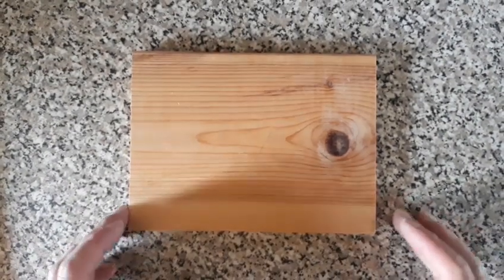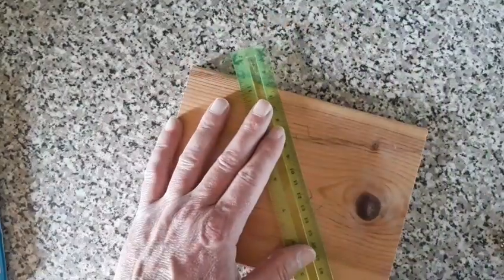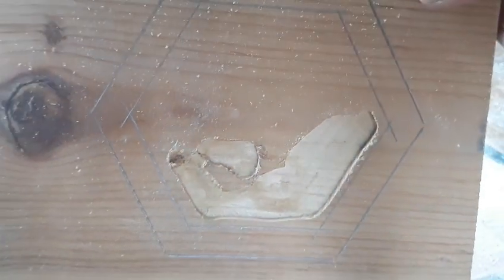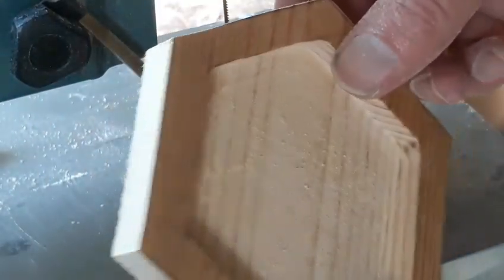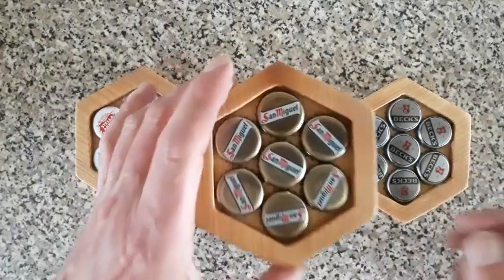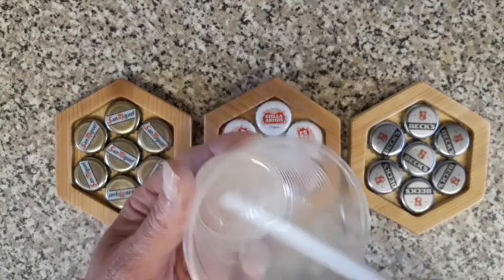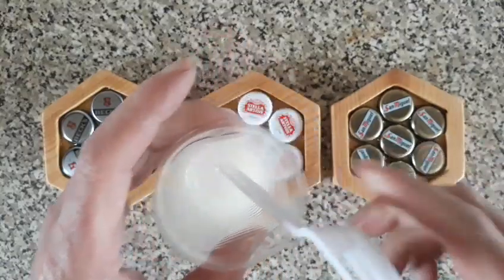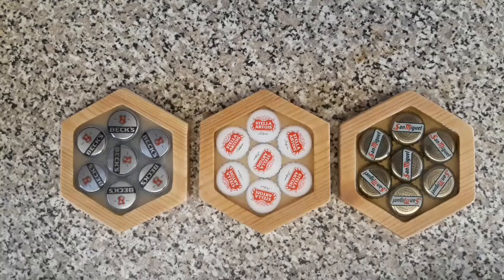Coasters ..made from bottle caps set in resin.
Router/scroll saw project